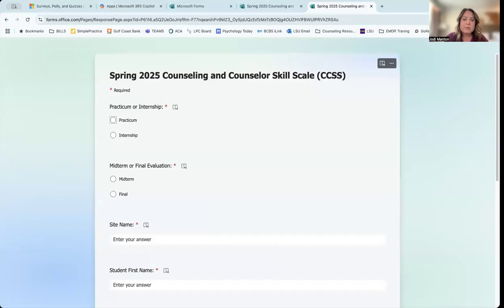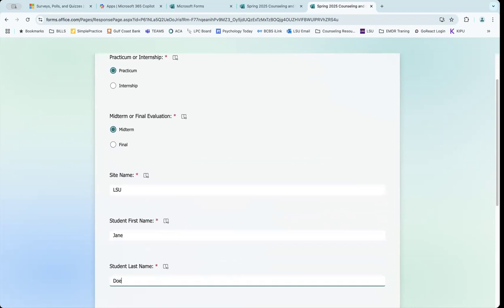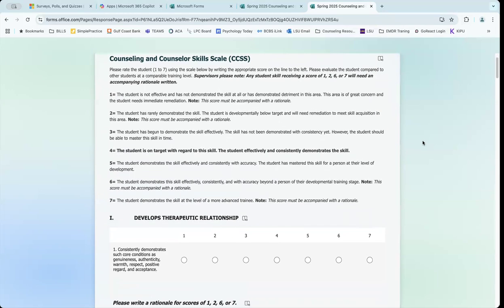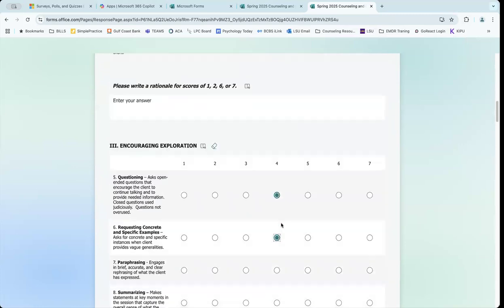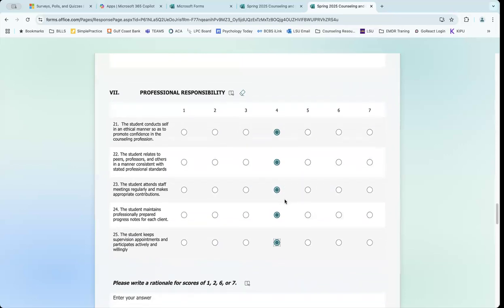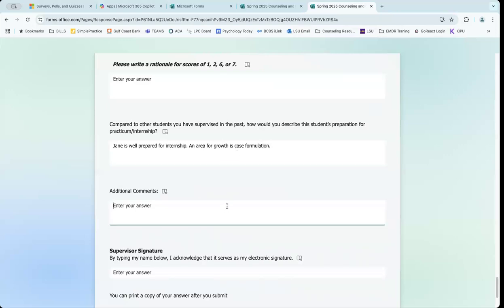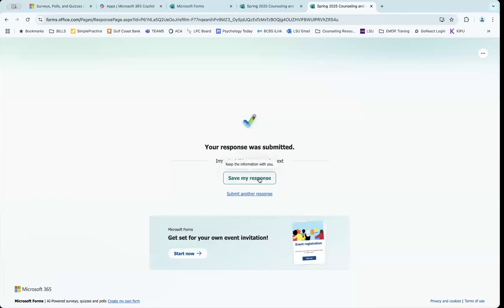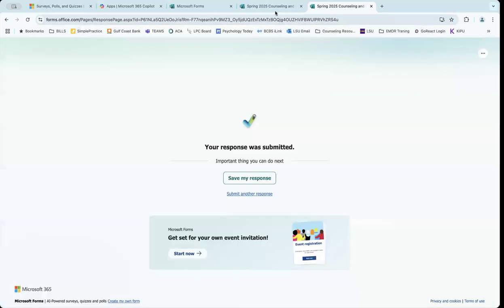2025 Site Supervisor Training Part 2 of 3